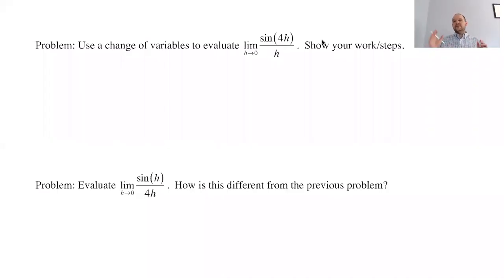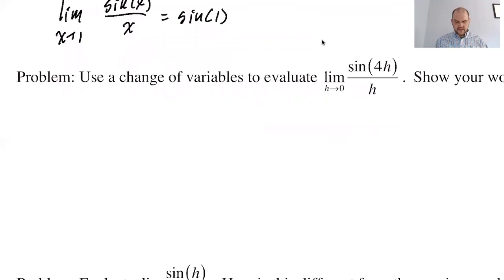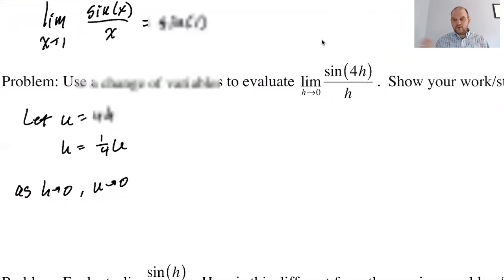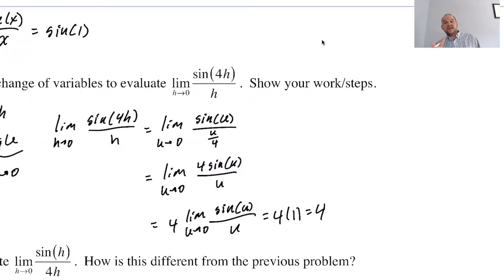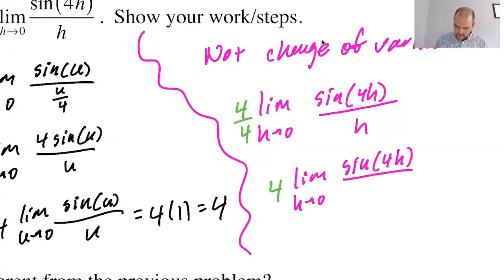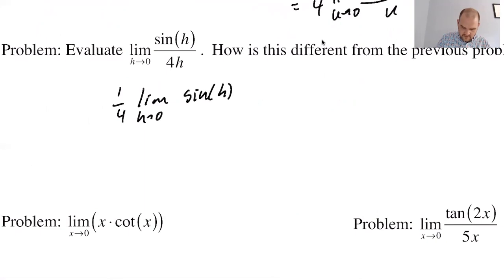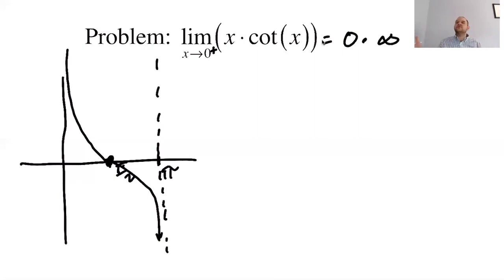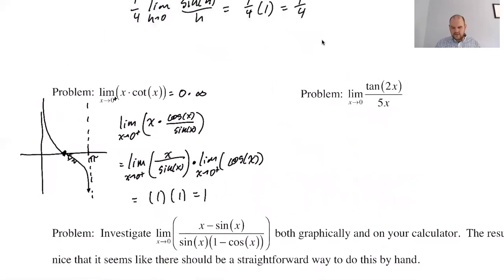MA Notes 20 page 283 (1)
Topics: trig limits using u-substitution, trig limits that don’t require trig substitution, multiplying by a clever form of 1